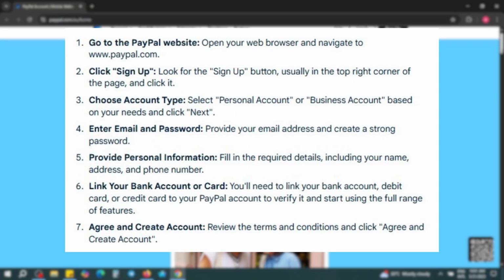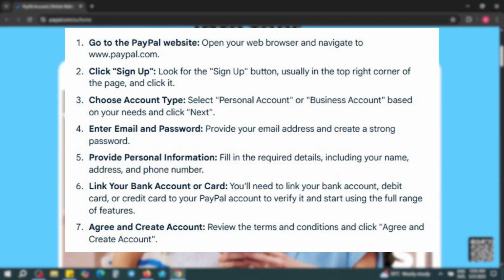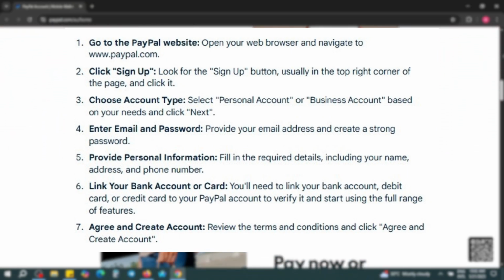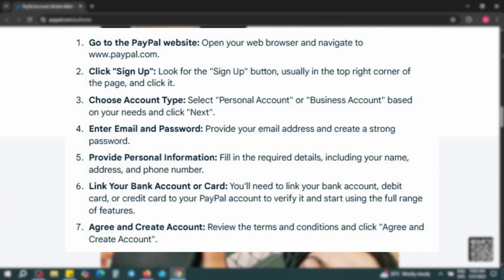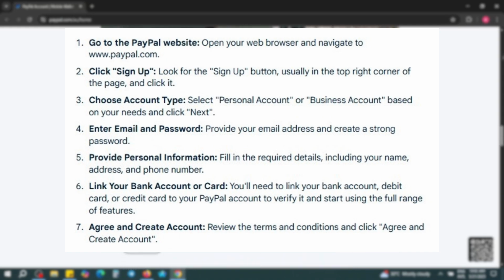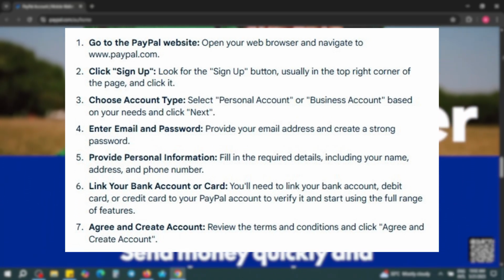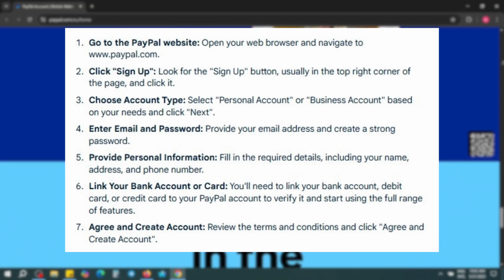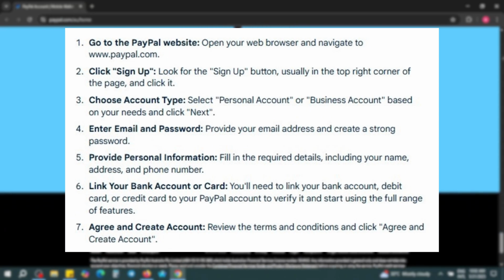CREATE PAYPAL ACCOUNT IN AUSTRALIA EASILY 2026!(COMPLETE GUIDE)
This complete guide shows you how to create a PayPal account in Australia in 2026, walked through on screen from signup to a fully verified and usable account. Australia is fully supported, so everything works as intended once your details line up with your bank records.

I go through choosing the right account type, entering your Australian address and mobile number, and linking either an Australian bank account using BSB and account number or a card for funding. I show the confirmation deposit step, where to find the amounts on your statement, and how to complete identity verification so your account is not restricted the first time a larger payment lands. I also explain how PayPal interacts with PayID and Osko style instant transfers, since expectations around transfer speed in Australia often do not match how PayPal withdrawals actually settle.

I finish with the practical detail: how AUD transactions differ from receiving foreign currency, what conversion actually costs when you get paid from overseas, and how buyer and seller protection applies locally.